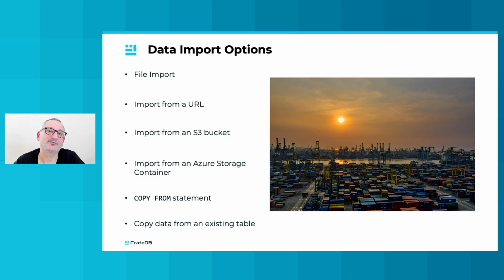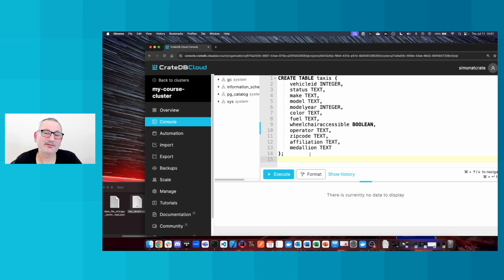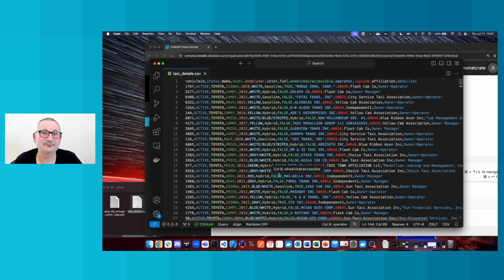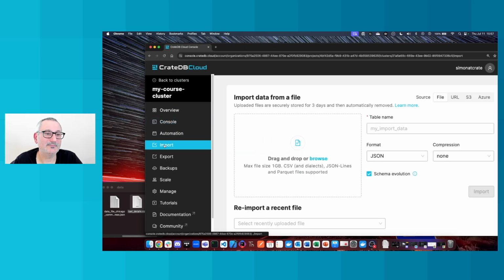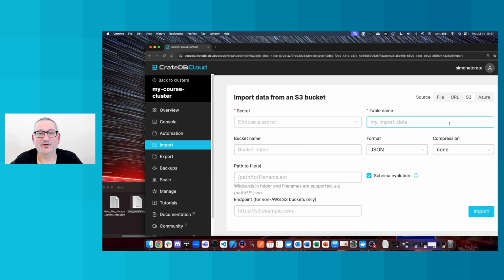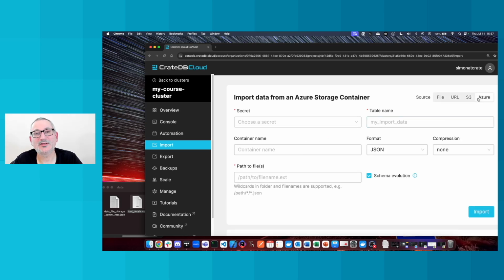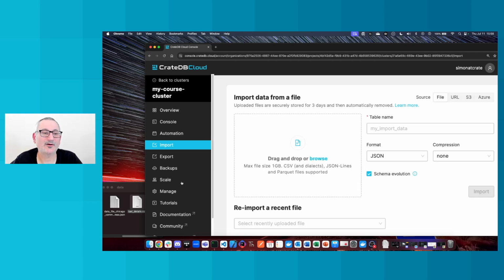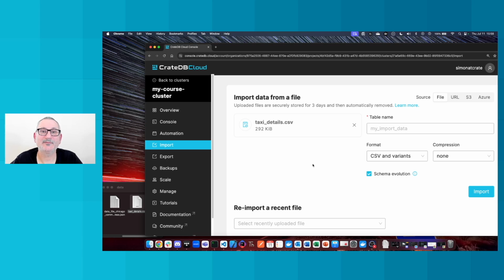Importing and Exporting Data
There are several ways to bulk load data into CrateDB. In this video I will walk you through the different options and will look at a few ways to create records with the INSERT statement.